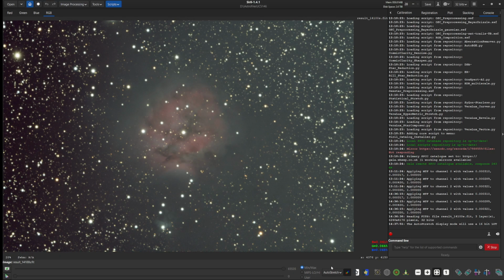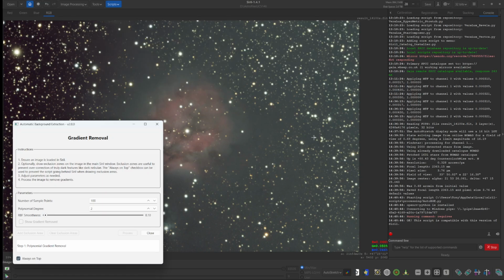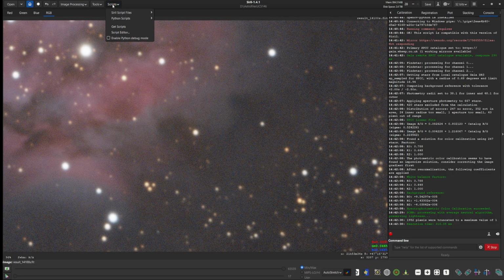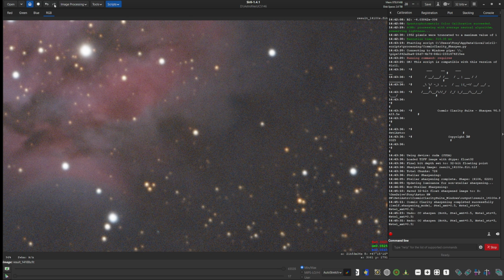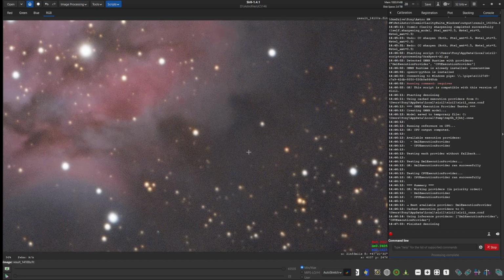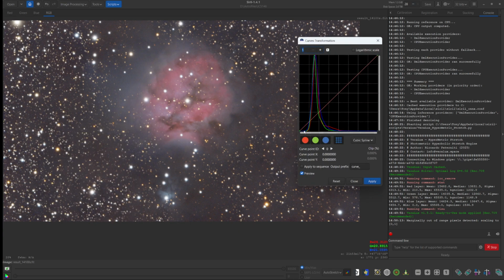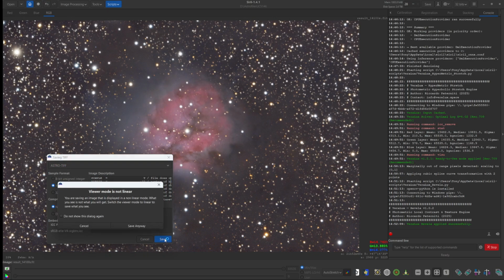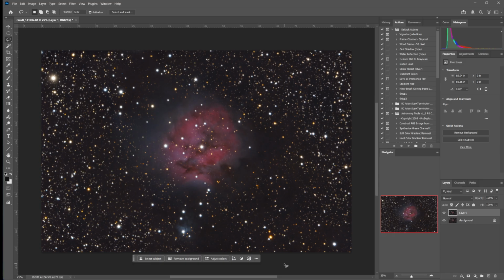Siril and Photoshop processing IC5146 The Cocoon Nebula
This video gives an overview of processing an image of IC5146, The Cocoon Nebula in Siril using some of the scripts in Siril such as GraXpert, Cosmic Clarity and VeraLux, and then processing in Photoshop.
The image was a 47 x 5min subs.